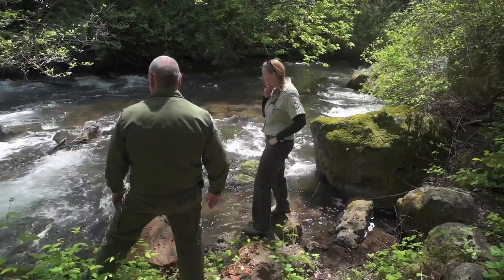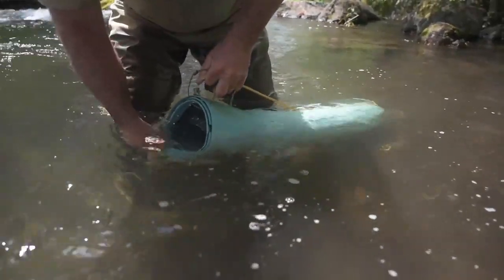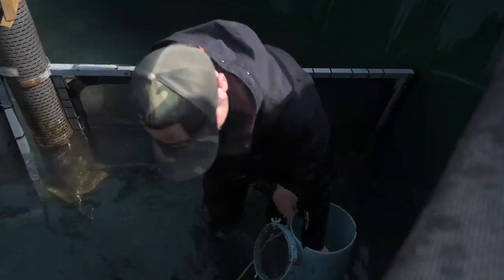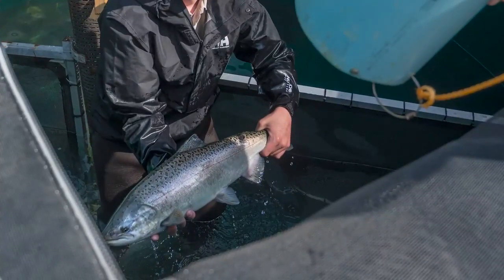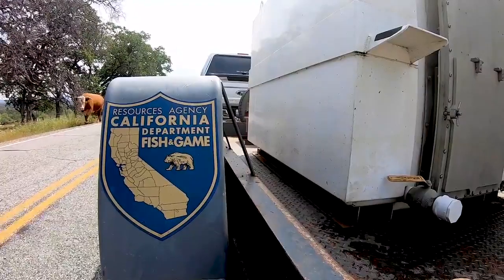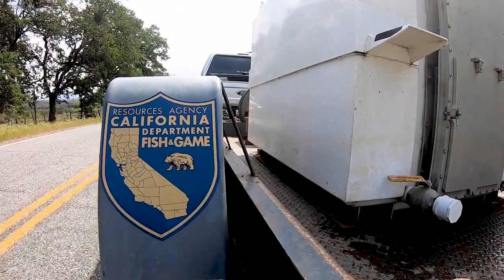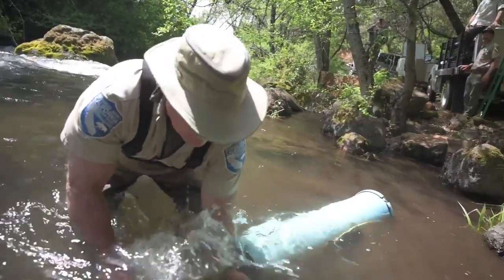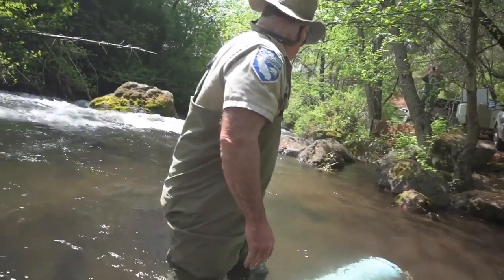'No Easy Feat.' Salmon Returned to Upper Battle Creek for First Time in a Century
Laurie Earley, a fish biologist with the U.S. Fish and Wildlife Service, shows Monday, April 25, 2022, the reintroduction of salmon to the upper reaches of Battle Creek, in an effort to keep them from going extinct during California's drought.